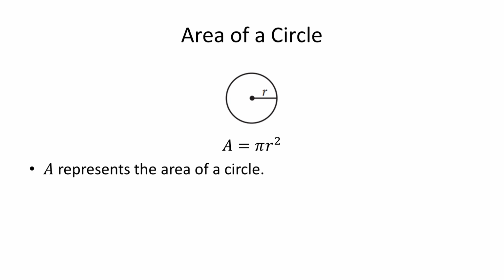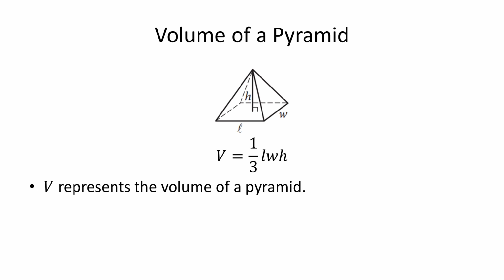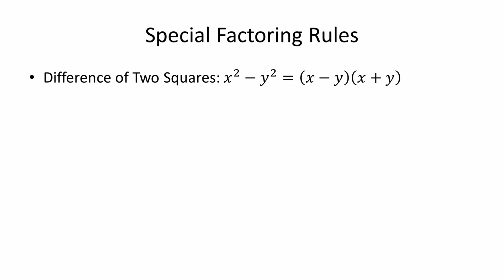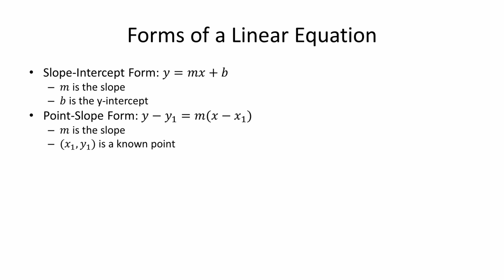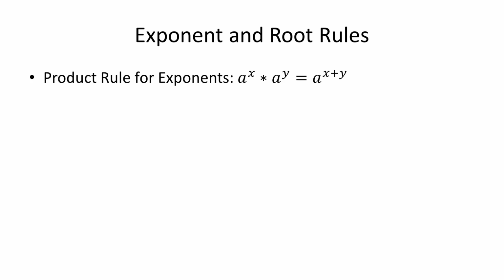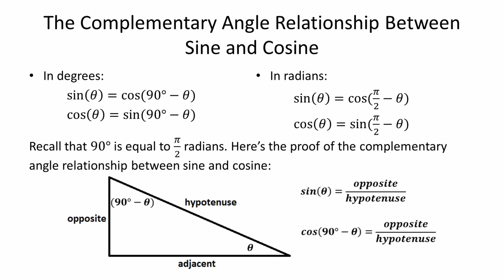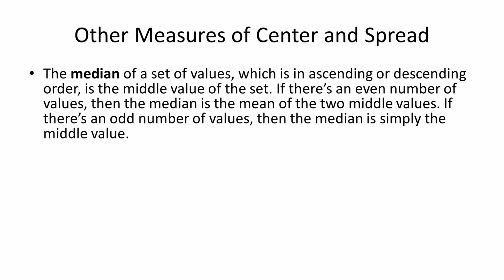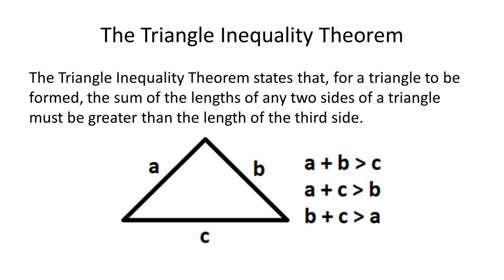Every Formula You Must Know for the SAT Math Section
This video covers both the formulas given at the beginning of each part of the math section and formulas not given to you. Some of the reasons why you should know the formulas covered in the video for the math section of the SAT are that they might be required to find the answer to a question or they might save you time when finding the answer to a question.